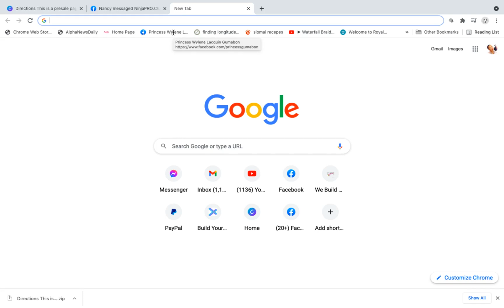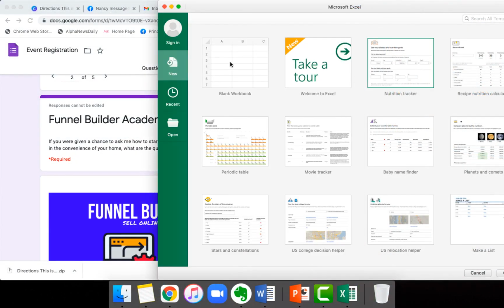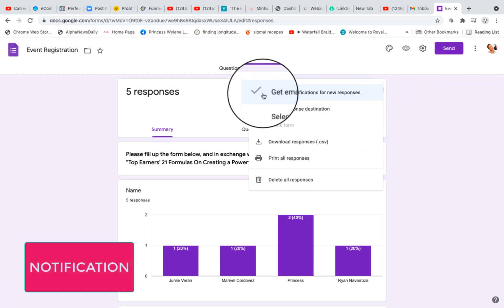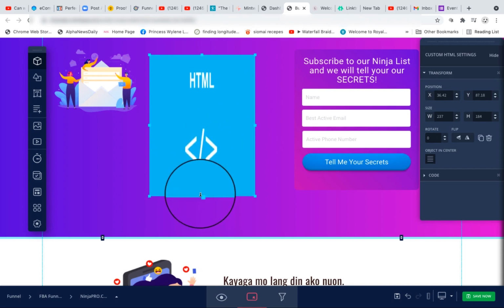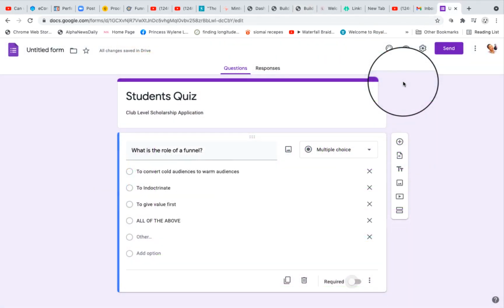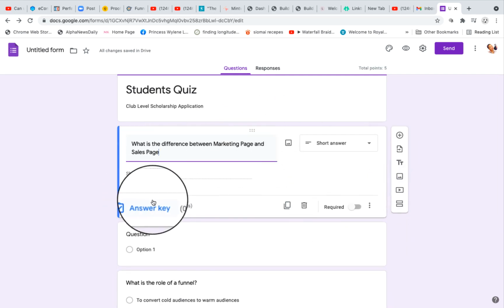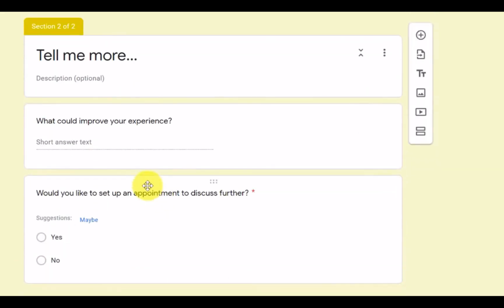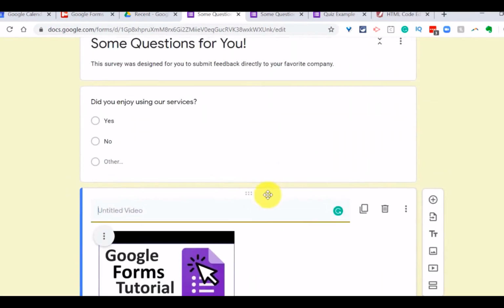How To Use Google Forms For Student Survey or Collecting Payments Online | Taglish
Are you planning to collect surveys so you can collect leads and emails of your potential customers?

Introducing ''Goggle Forms'' and all my secret strategies that I personally use with my business.
Inquire for this lesson on our Pinay Boss Academy site: pinaybossacademy.org

Hello bosses, Princess Gumabon from Pinay Boss Academy

throwback newbie vlogs.

Newsletter 'Could This Be a Million Dollar Idea' Join our newsletter on how to validate your business ideas into income

Hi there dreamers,
In this vlog I discussed the contents inside Personal Branding Blueprint I hope you enjoyed it!

For Coaching Contents

For Motivational Contents

Learn with all our AVAILABLE ONLINE COURSES here to grow your business

Make your dreams come true. Make it happen!
Your Number 1 Fan,
Princess Wylene